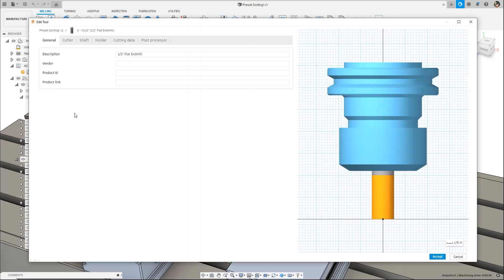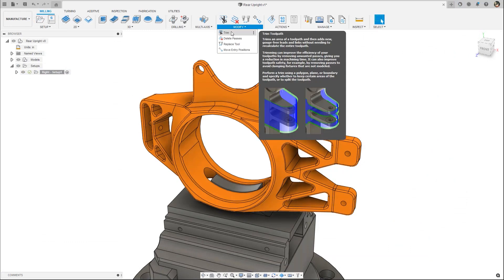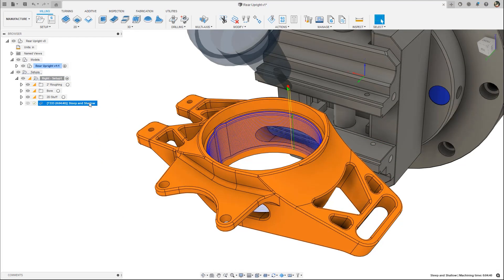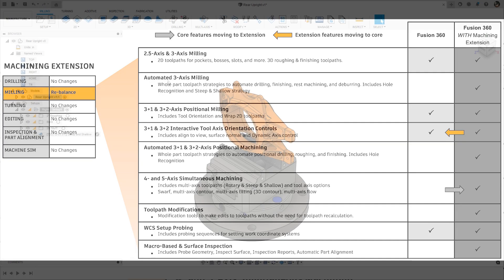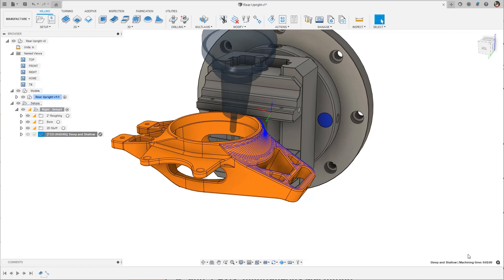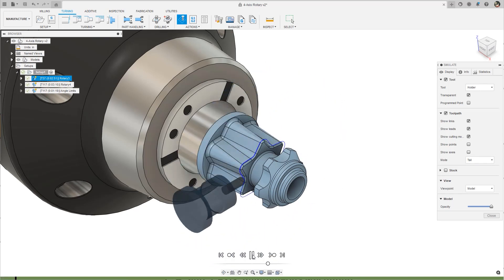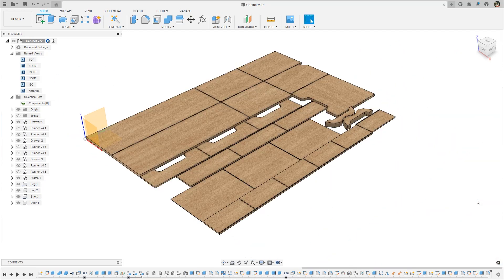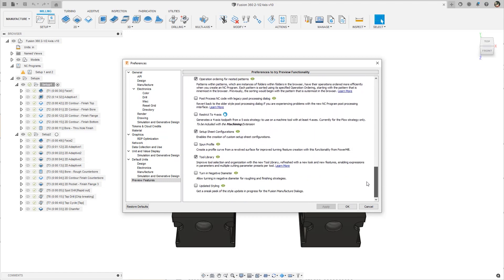What's New in Fusion 360 Manufacturing - March 2022 | Autodesk Fusion 360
Another Fusion 360 update has landed and we're going to take a look at what's new in the manufacturing workspace.

First up is a noteworthy quality-of-life improvement to the Tool Library. The list of Presets in a tool can now be reordered to your preference, or even automatically sorted alpha-numerically. This is great when dealing with long lists of presets, or if you are just one of those people who likes to be organized.

Next, we have a couple of new features for the Fusion 360 Machining Extension. Previously available as preview features, Toolpath Trimming and Move Entry Position are now ready to take your toolpaths to the next level of customization and productivity.

Use Toolpath Trimming to remove areas of a toolpath that are not needed, whether it be for saving time in a 2D contour, or fine-tuning boundaries in Steep and Shallow.

Move Entry Position relocates the lead in and out positions of toolpaths with closed contours. Use this feature to hide entry/exit marks on the part, or specify the optimal location for the tool to start and end to minimize motion.

We've also rebalanced some functionality contained in the Machining Extension to promote clarity.

Because 3+1 and 3+2 milling are available to all Fusion 360 subscribers, we've moved the interactive tool orientation controls into the core Fusion 360 subscription. This makes Fusion 360 a robust, and reliable, 3+2 programming solution for all subscribers.

Additionally, the Machining Extension will inherit the multi-axis toolpaths Swarf, Multi-Axis Contour, and Multi-Axis Flow. Offering these toolpaths with Rotary and Steep & Shallow makes the Machining Extension a powerful package for all of your 4- and 5-axis programming needs. 2D wrapped toolpaths, however, will continue to be available in the core Fusion 360 subscription.

One more feature coming out of preview is Advanced Arrange, available in the Nesting & Fabrication Extension.

Use Advanced Arrange to create multi-sheet arrangements and utilize grain direction to rotate parts in a sheet of material.

Have you been wondering how to try preview features before they graduate to full-feature status? If so, You’ll find a list of features to try in the “Preview Features” section of your preferences. Turn on a checkbox to try something new, and don’t forget to provide feedback so that we can make the best tools for you.

See you for the next update!